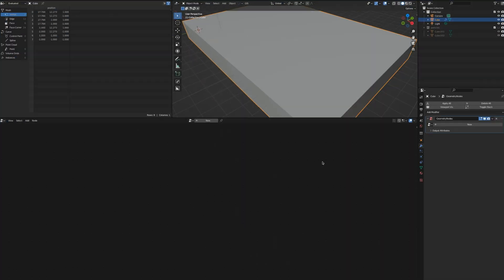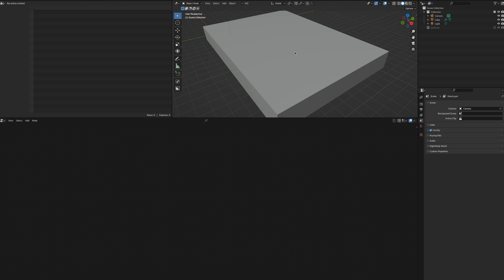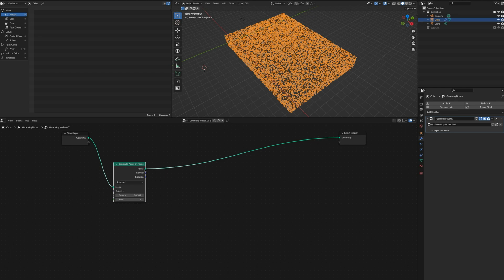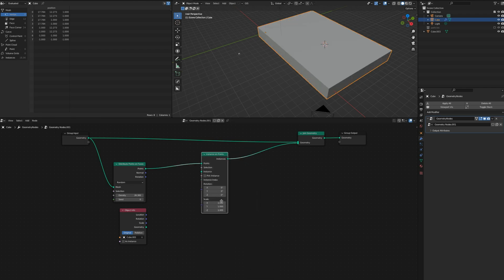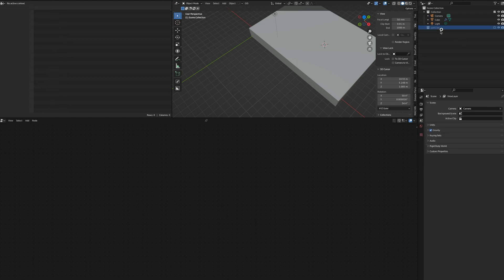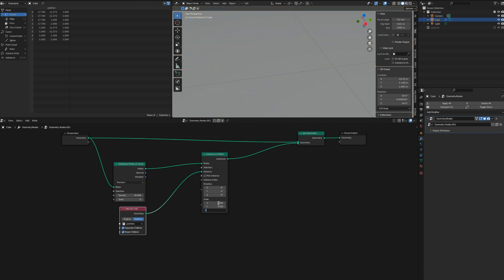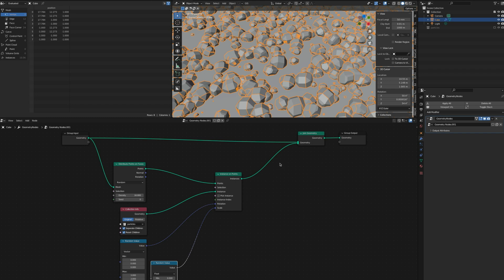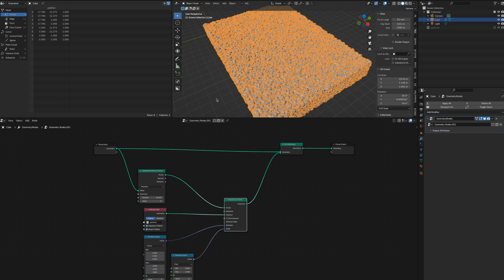Blender 3.1 Geometry Nodes - distribute objects on surface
In this Blender video tutorial I will show you how easy it is to create a geometry nodes surface with objects of your liking.